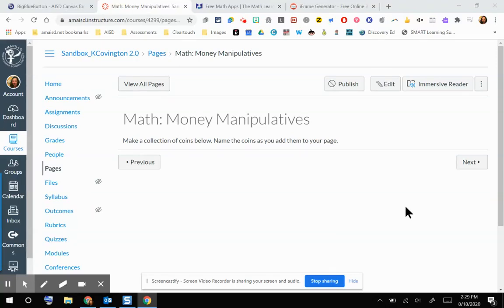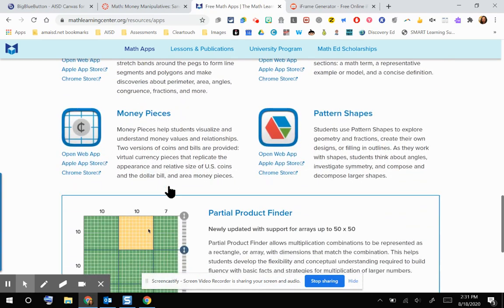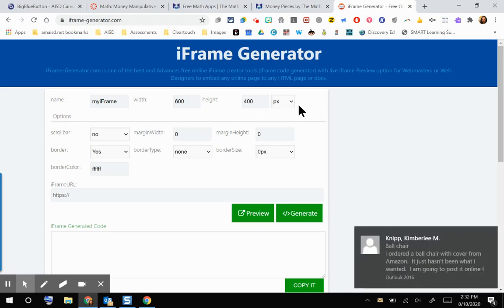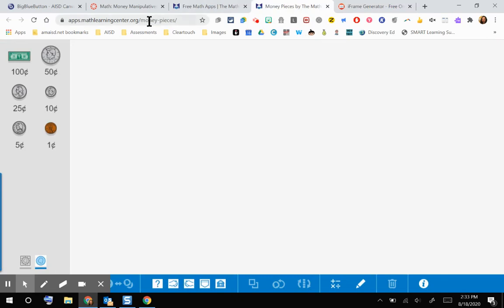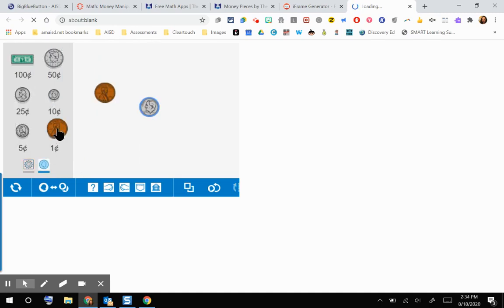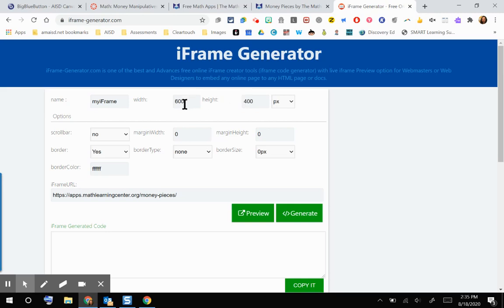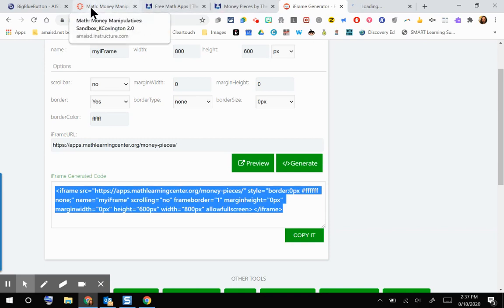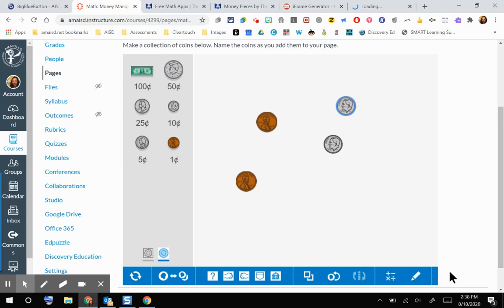Canvas and iFrame Generator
In this video, we will show you how to use to embed external web resources into your Canvas course.